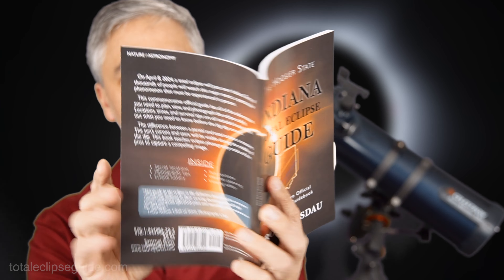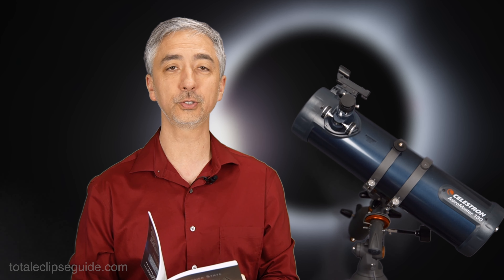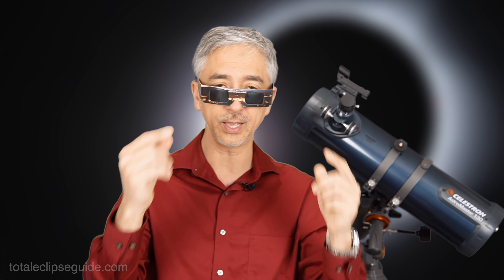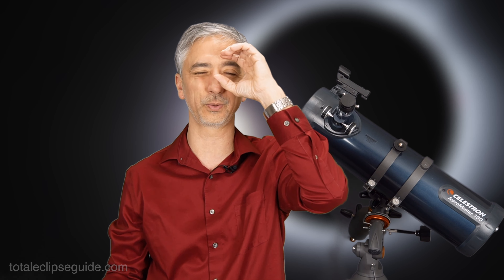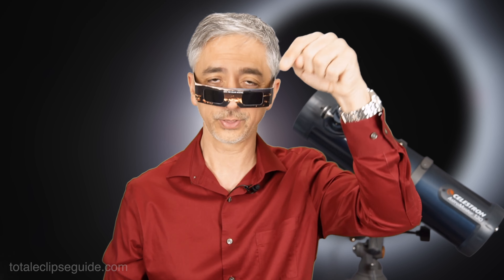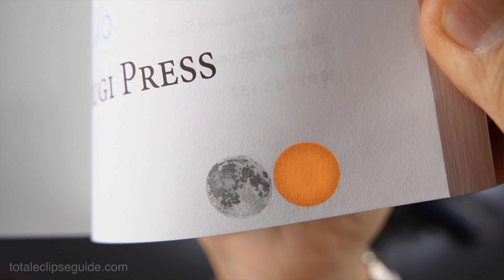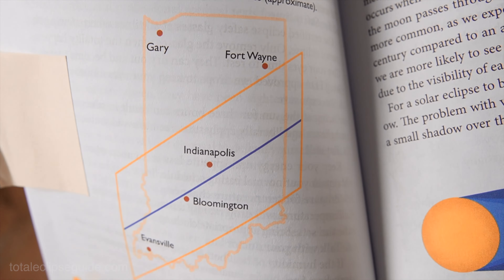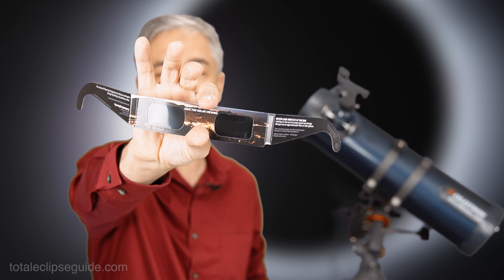Marion Indiana Total Solar Eclipse Planning April 8, 2024 (4k UHD)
Plan for the Marion Indiana Total Solar Eclipse on Monday, April 8, 2024.

Get your copy of the Indiana Total Eclipse Guide:
Indiana Total Eclipse Guide
Indiana Total Eclipse Guide (ebook)

American Paper Optics Eclipse Safety Glasses

Solar Eclipse Glasses
Optical 6"x6" Solar Filter Sheet

Please note I receive a tiny commission for sales on Amazon. It costs you nothing but helps me bring this information to you.